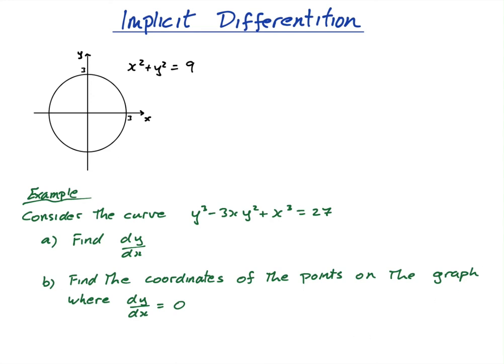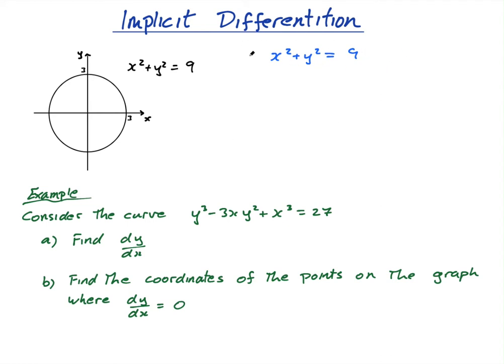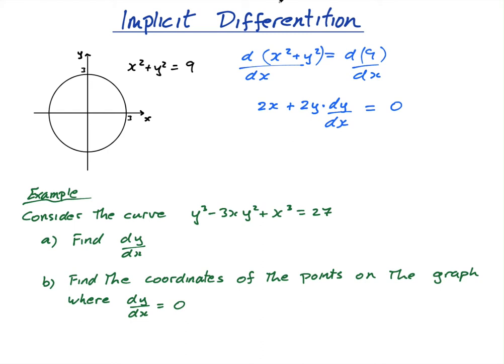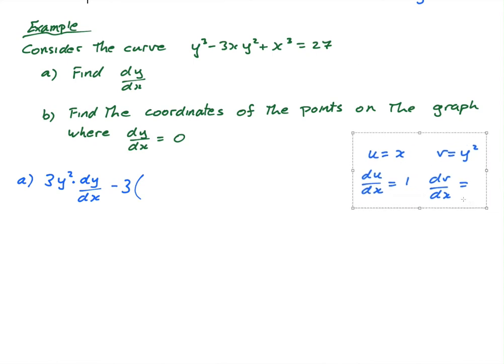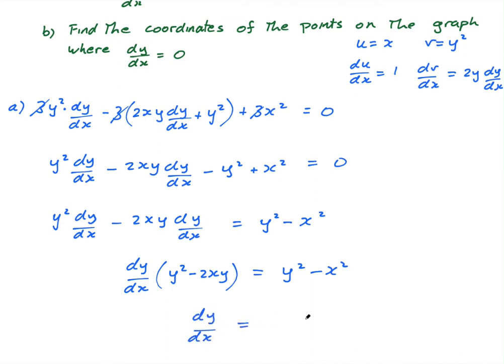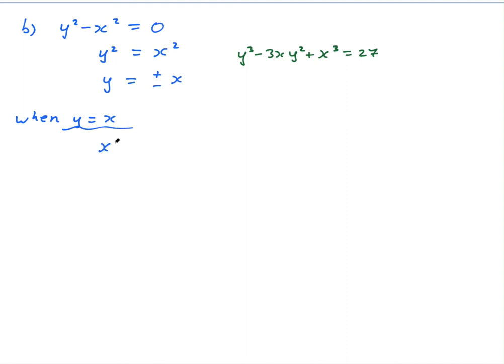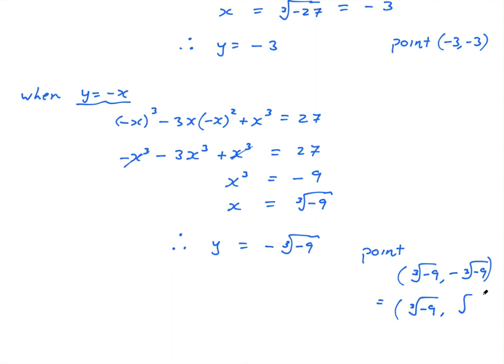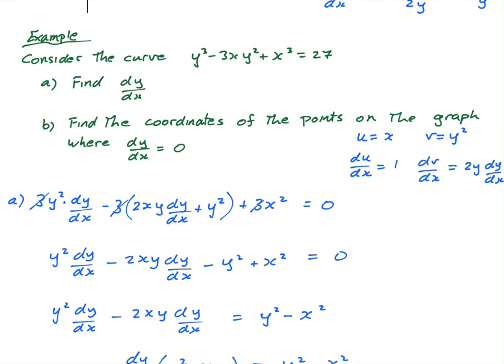5.14.1 Implicit Differentiation | IB Math AA | Mr. Flynn IB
In this lesson you will learn how to differentiate implicitly. This topic can be found in the IB Math course Analysis and Approaches (AA) HL.